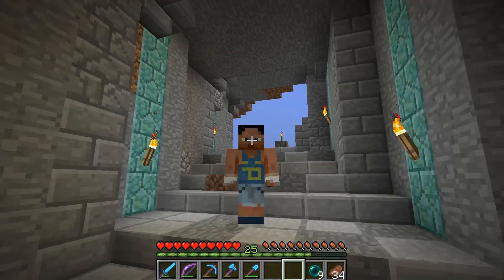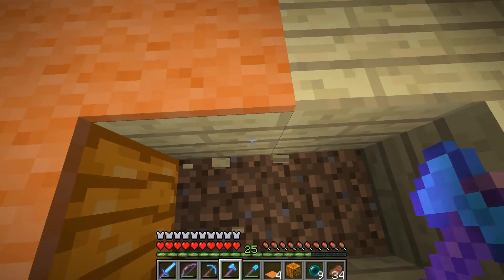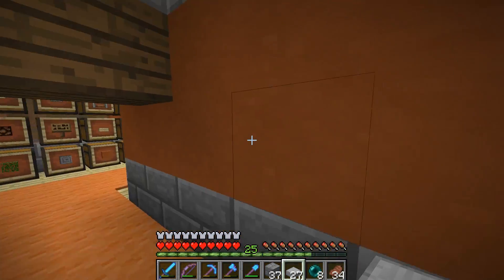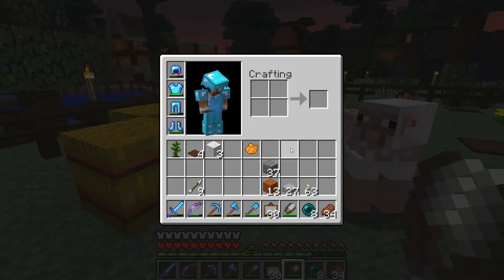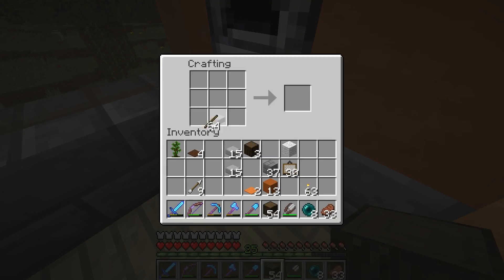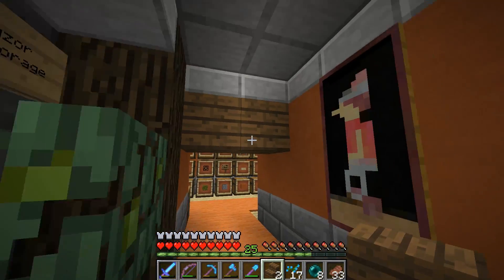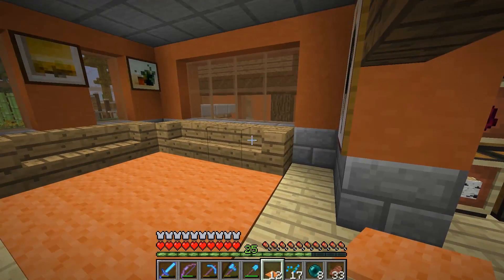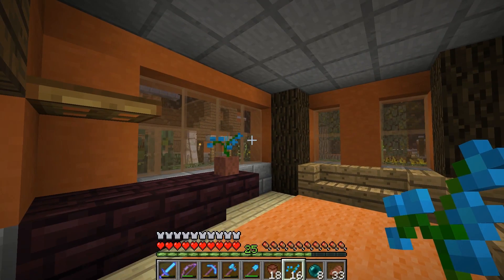Interior Design 101 - Mitch Plays Minecraft - Ep 250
Our goal today is to tackle one of the most challenging aspects of Minecraft - interior design.

Sure you have seen tons of amazing builds - maybe you have created a few of them yourself.  However, have you tackled the interiors for every single one of them?  This is an often overlooked aspect of Minecraft and today we will give it a shot in my single player Mitch Plays Minecraft world.

I run on comments, likes and coffee.  So if you could help with any of those - I'd appreciate it!